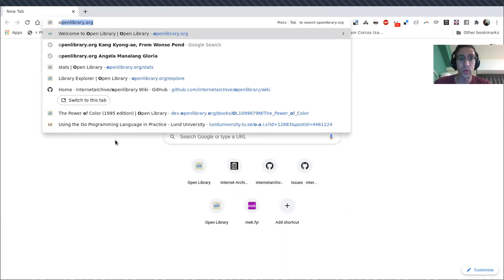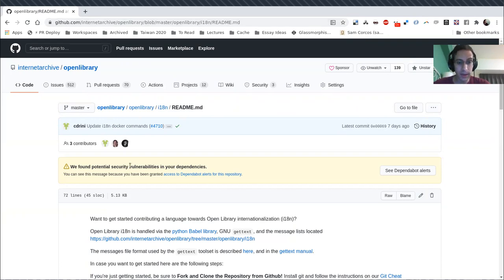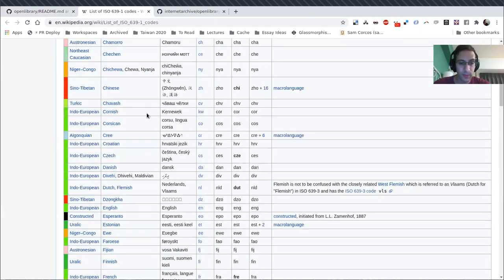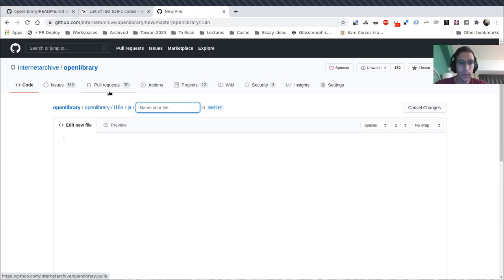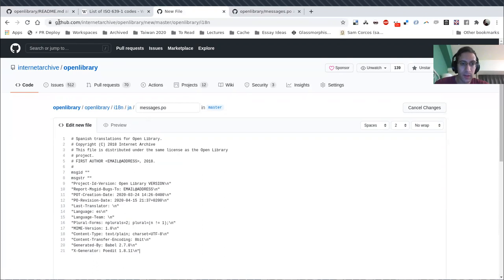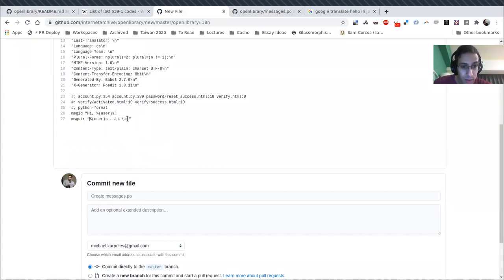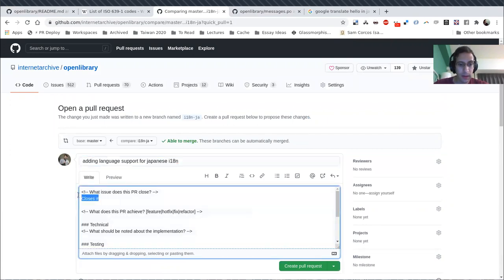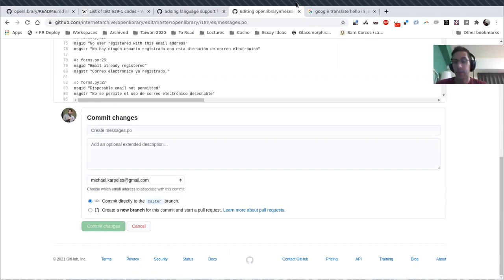Internet Archive: openlibrary i18n